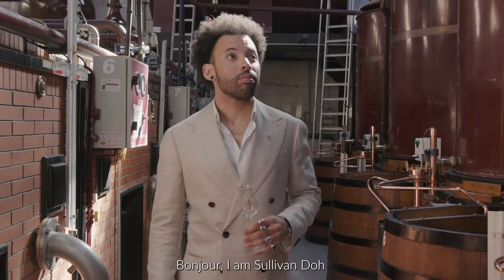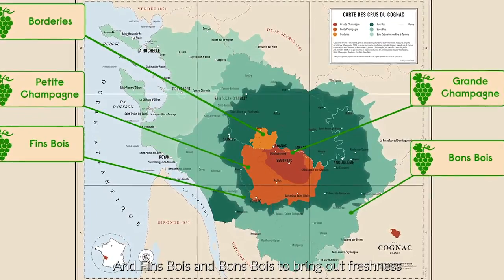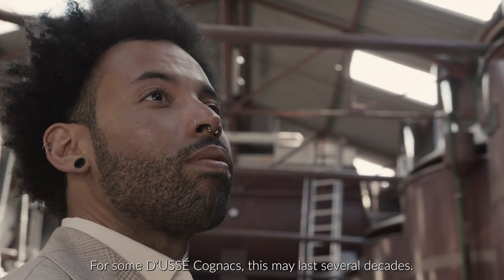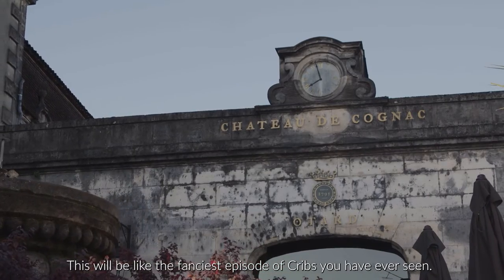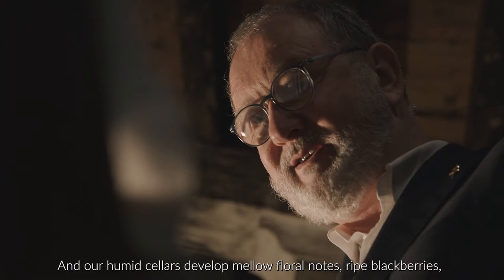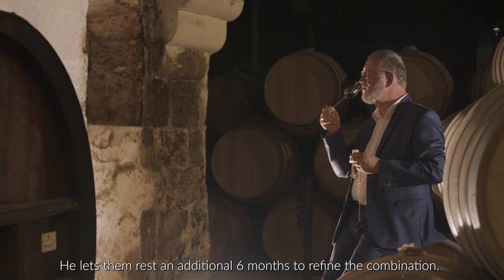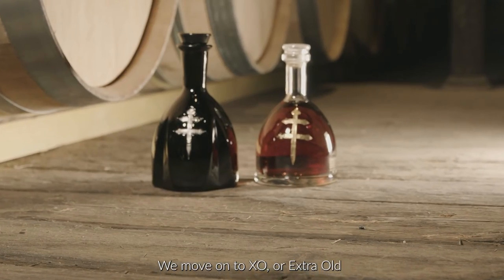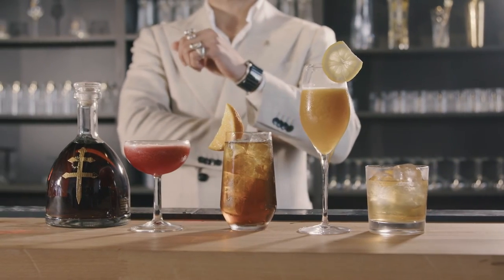D’USSÉ Cognac | The Process with Sullivan Doh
Discover the precision and craftsmanship poured into every bottle of D'USSÉ Cognac, as told by Global Brand Ambassador, Sullivan Doh.

Directed and Produced by Roc Nation
Lead Cast: Sullivan Doh, Michel Casavecchia
Narration by Sullivan Doh
Writing by Roc Nation and Anthony Troli
Editing and Cinematography by Allan Abadie for Advance Production
Post production editor and audio by Minh Nguyen
Sound mastering by Brandon Pirrone

D'USSÉ Cognac.  A modern expression of Cognac.  Must be 21+ to follow. Share only with 21+.
Enjoy Responsibly.